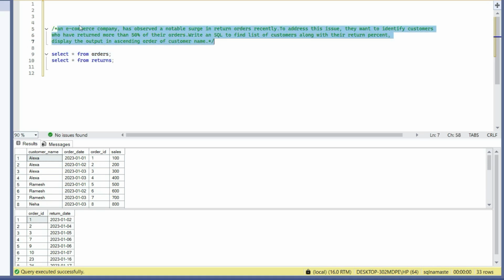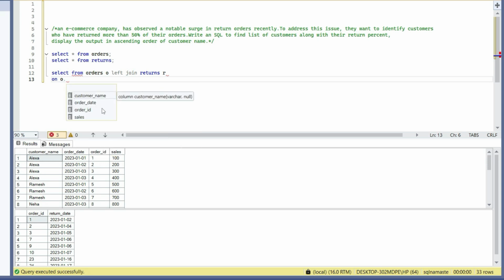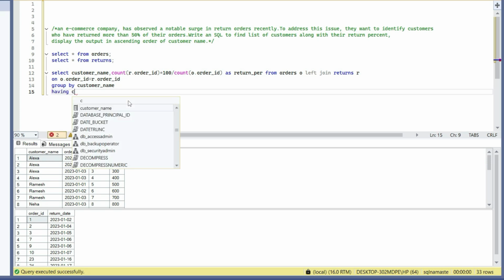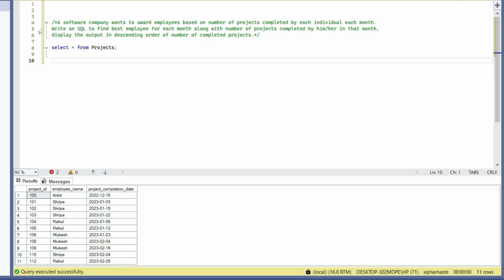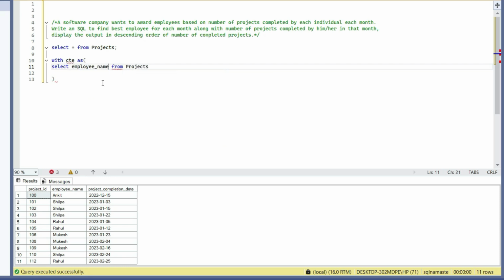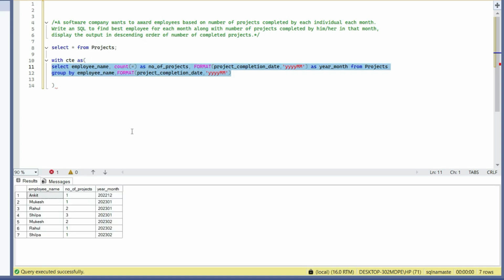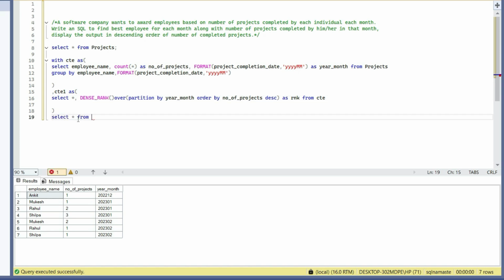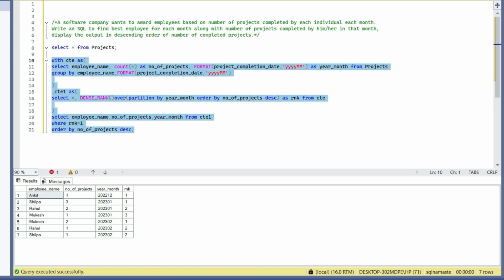Amazon SQL Interview Questions | Medium Level | Ace Your Data Interview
Prepare for Amazon SQL Interview Questions (Medium Level) with this detailed video! 🚀
We’ll solve real interview-style SQL problems asked in Amazon data engineer, analyst, and data scientist interviews, with step-by-step explanations and pro tips.

🔎 Inside this video:

Medium-level SQL interview questions from Amazon

Detailed query breakdowns: joins, subqueries, aggregates, window functions

Tips to structure answers like an interview pro

Practice for FAANG & top tech company interviews

This video is perfect for anyone preparing for Amazon, Google, Microsoft, or top data roles.